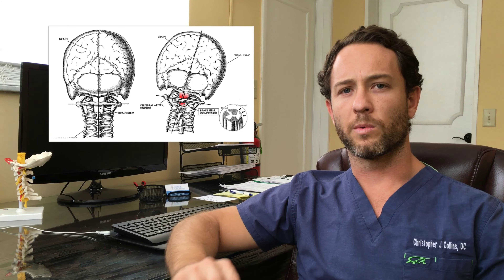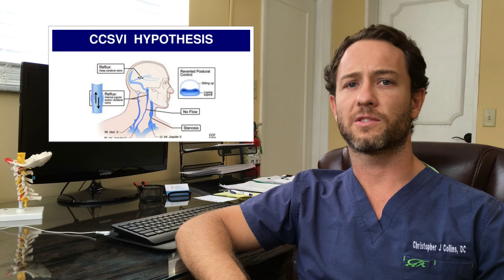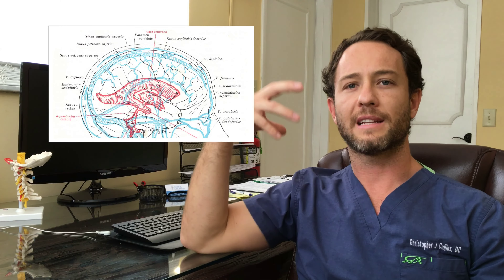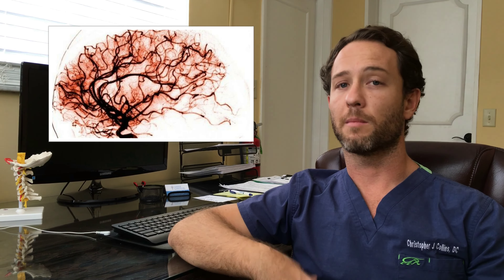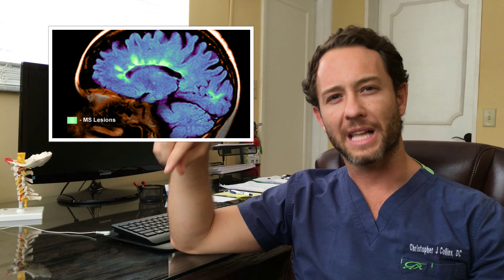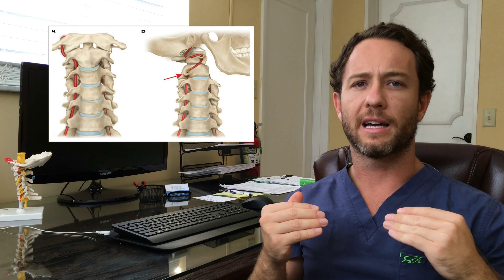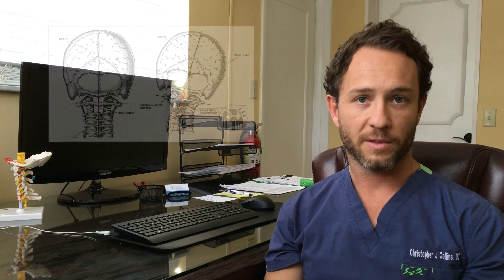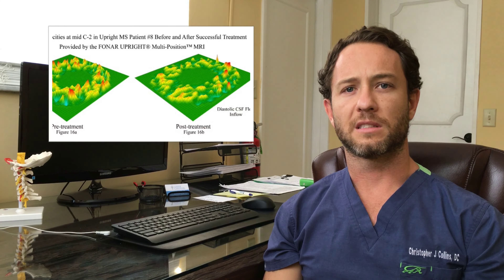Nerve Problems, Blood Flow and Atlas (C1) Misalignment | Ask Dr. Collins Episode 007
In this episode, Dr. Collins an upper cervical practitioner in Stuart, Florida discusses nerve problems and neurodegenerative conditions like multiple sclerosis (MS), Parkinson’s and Alzheimer’s. We talk about some of the causes of neurodegenerative symptoms including decreased blood flow, abnormal cerebrospinal fluid (CSF) and Atlas (C1) vertebra misalignment along with cutting edge natural chiropractic treatment.

Our office is located at 412 SE Osceola Street Stuart, Florida 34994.